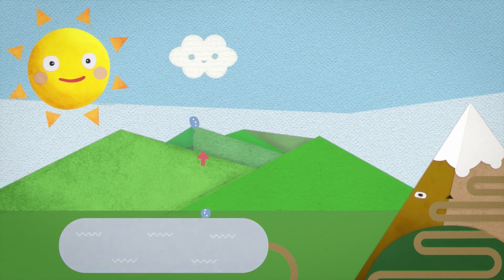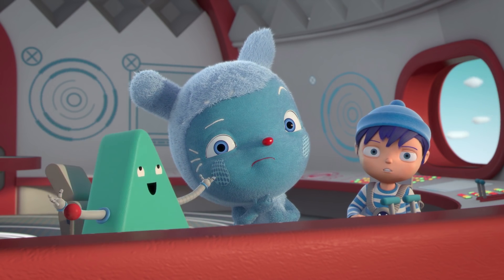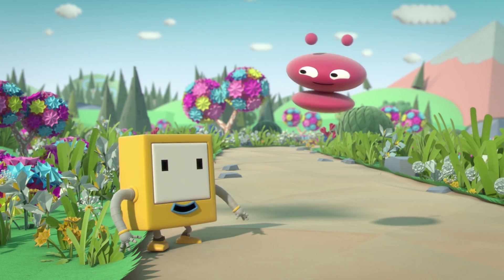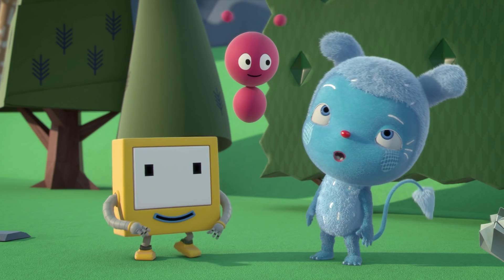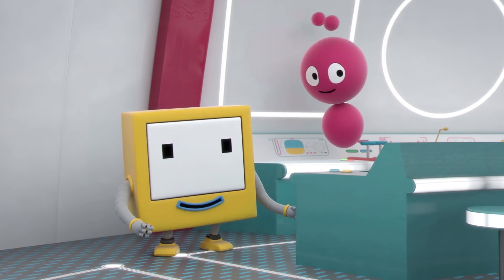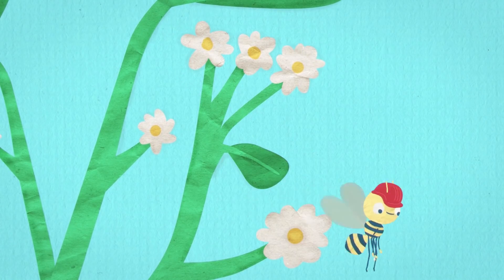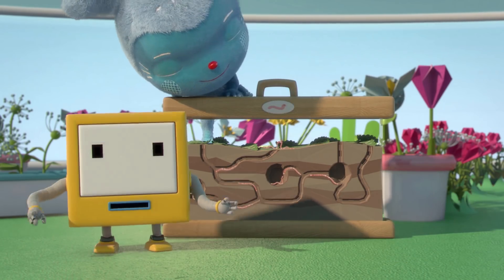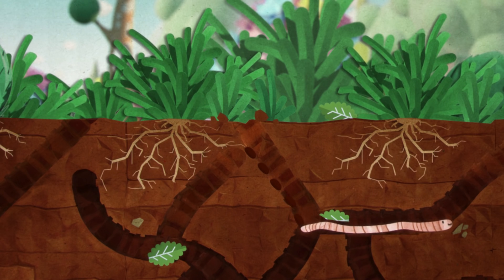*SPRING SCIENCE BEST BITS* | Compilation | Messy Goes To Okido | Cartoons For Kids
*SPRING SCIENCE BEST BITS* - A 30 mins+ Messy Goes To Okido Compilation